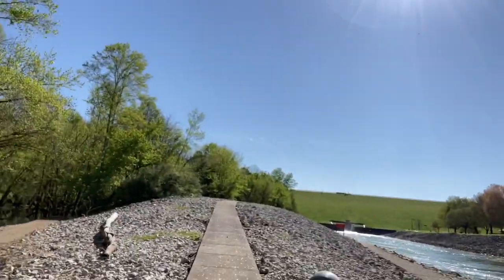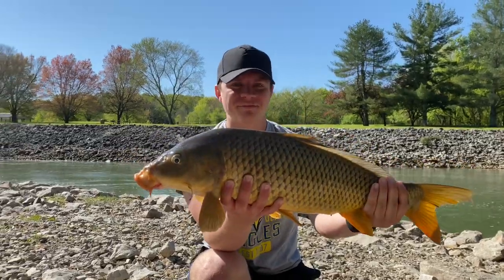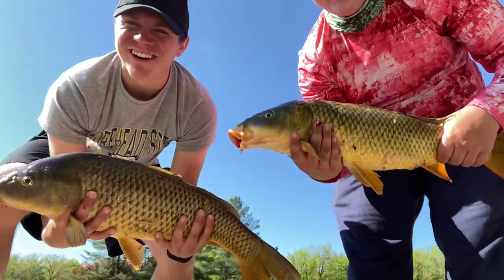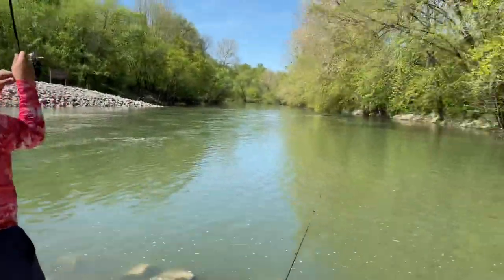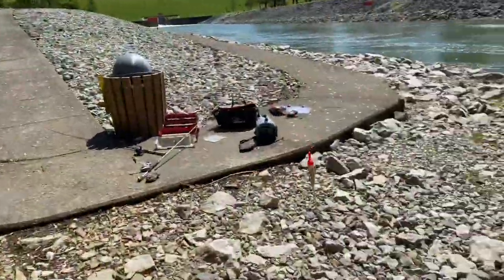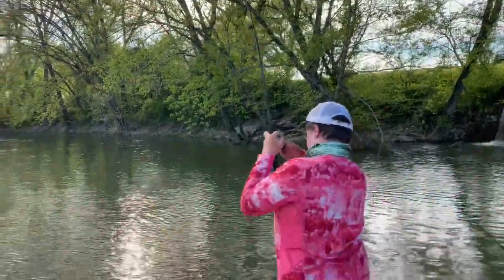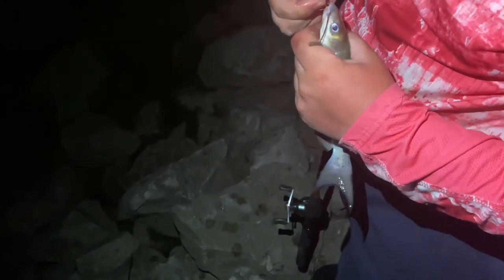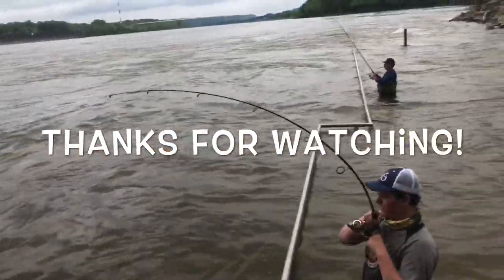SURPRISE CATCH ON THE CAVE RUN SPILLWAY! (NEW PERSONAL BEST!!)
Surprise catch at a new fishing spot! Today Aaron and I decided to venture to a new spillway in Morehead Kentucky! Little did we know, we would catch some giants and break both of our personal best fish! Check it out!

~~our catfishing gear~~
* Low pro reel
* Braided line
* Circle hooks
* Sinker bumper
* Mono line
* Barrel swivels
* Bobber stops

~~our hybrid fishing gear~~
(For artificial)
* 5” white fluke
* 1 oz jigheads
(For live/cut bait)
* Barrel swivels
* Sinker beads
* Fish grips

~~our hunting gear~~
* Cheap trail camera
* Expensive trail camera
* Deer calls
* Range finder
* Camera scent
* GoPro tree mount
* Scent killer
* Scent wafers

* GoPro vlog case
* GoPro mic adapter
* GoPro tripod
* GoPro remote
* Big camera
* Pone chest strap
* Vlog LED light